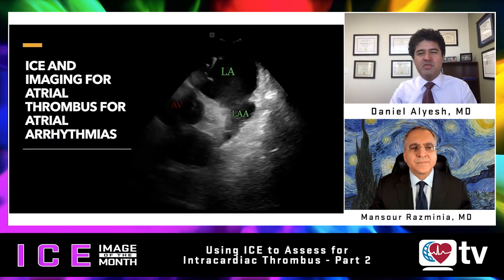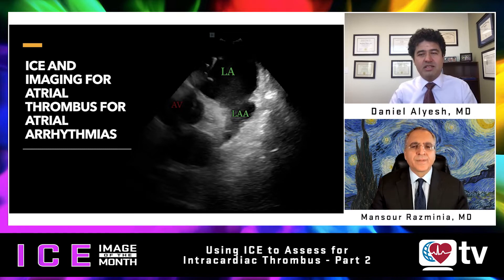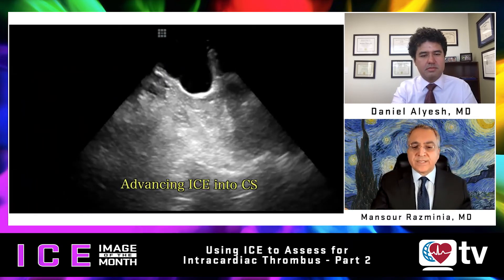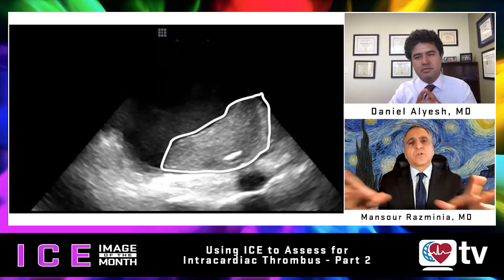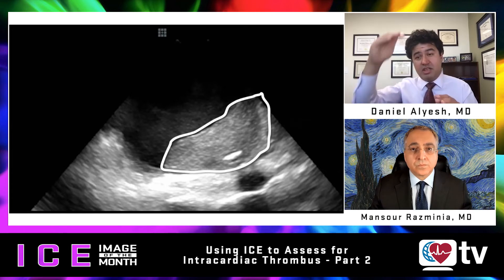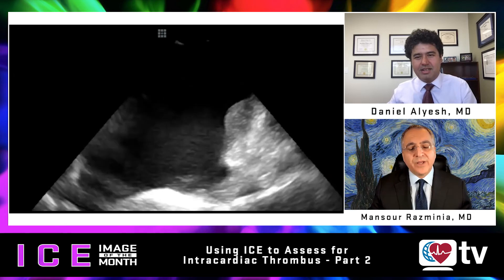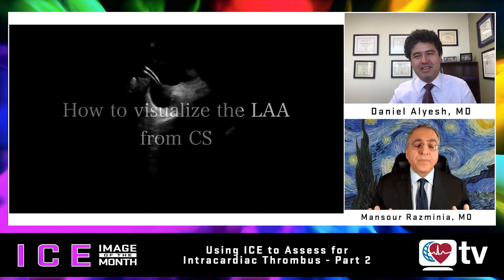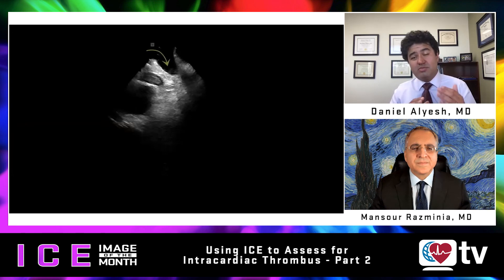ICE Image of the Month (July 2022) Part II: Using ICE to Assess for Intracardiac Thrombus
"ICE Image of the Month" host Daniel M. Alyesh, MD, and guest Mansour Razminia, MD continue their conversation on using ICE to assess for intracardiac thrombus. With a specific focus of imaging for atrial thrombus from the coronary sinus.